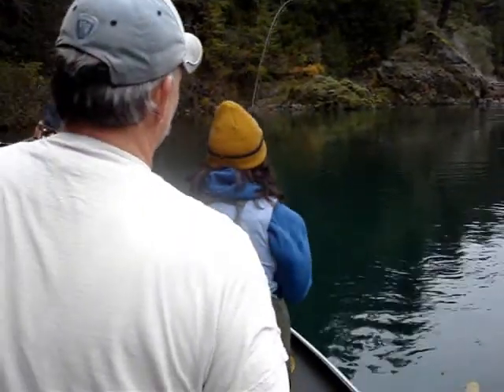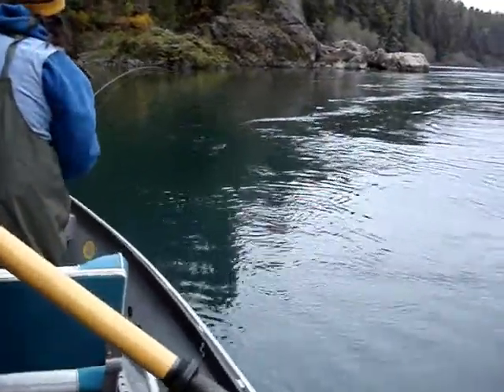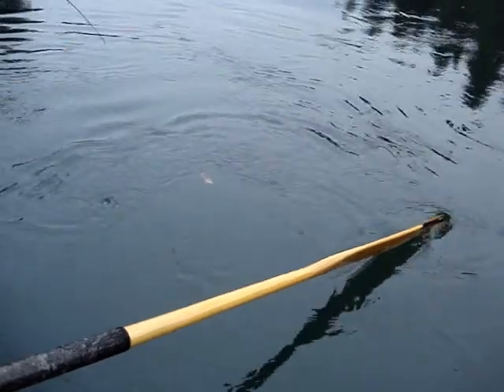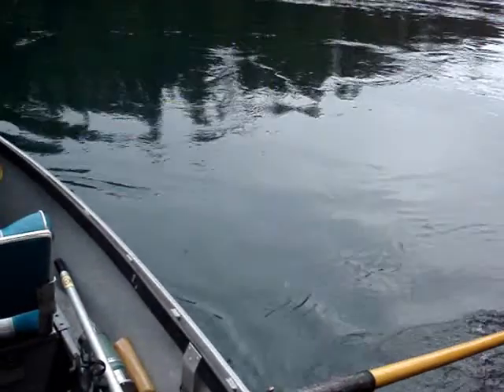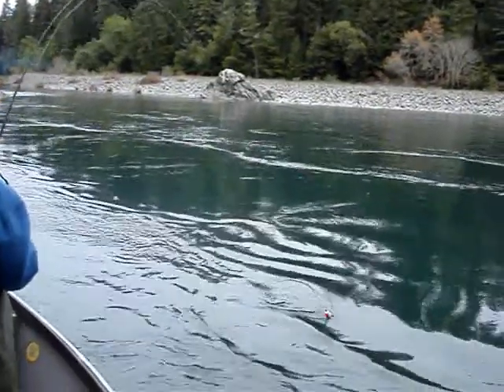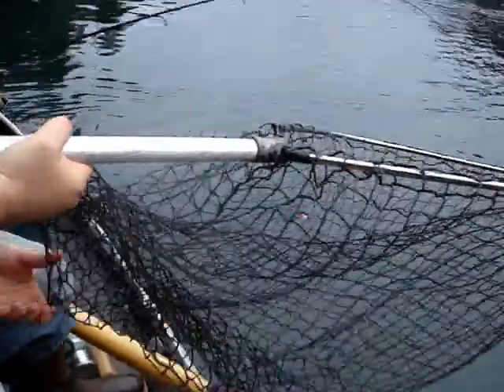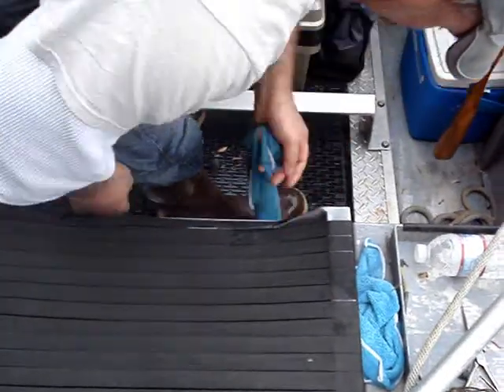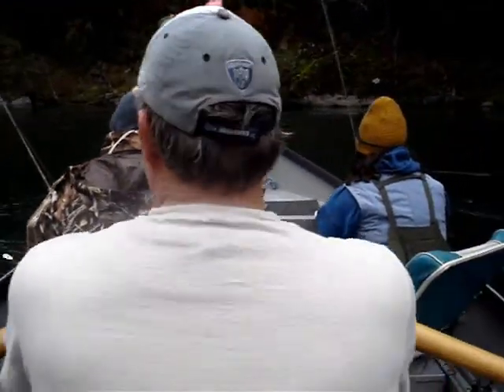Bill and Lola Salmon Fishing the day after Thanksgiving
Salmon Fishing with Pastor Bill and his wife Lola. We had such a great time fishing with the two of you. We can't wait to take you Steelhead Fishing! Great job Lola! Next time Jim will put you on the oars!